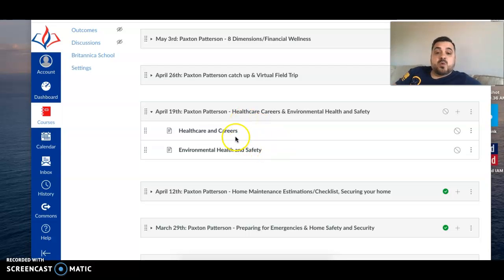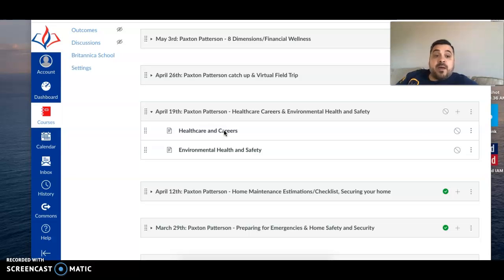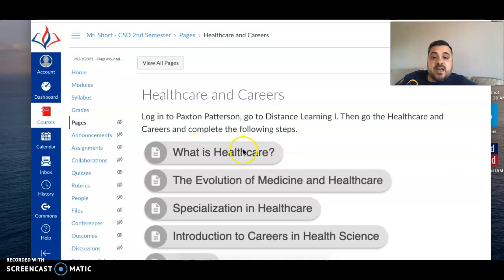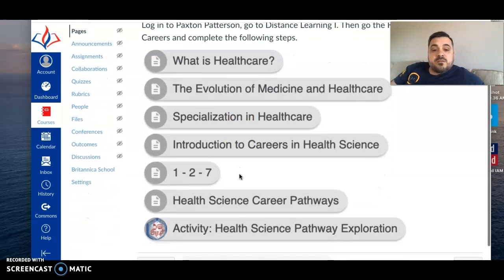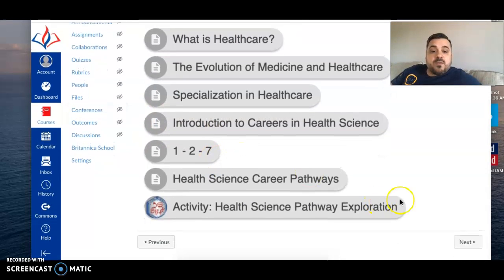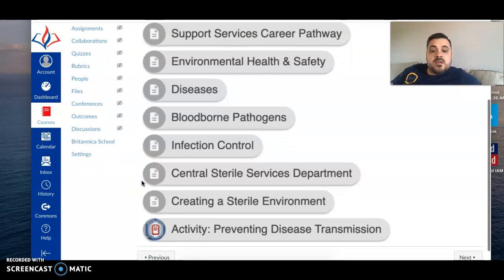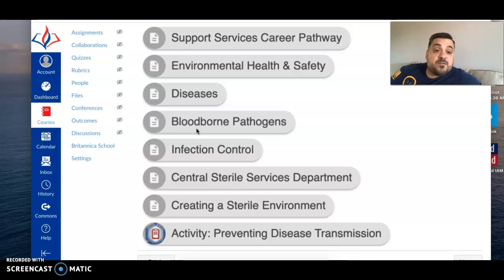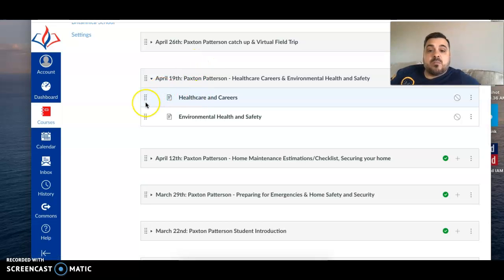April 19th Message from Mr. Short